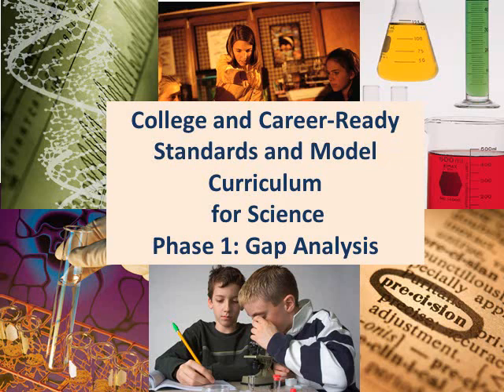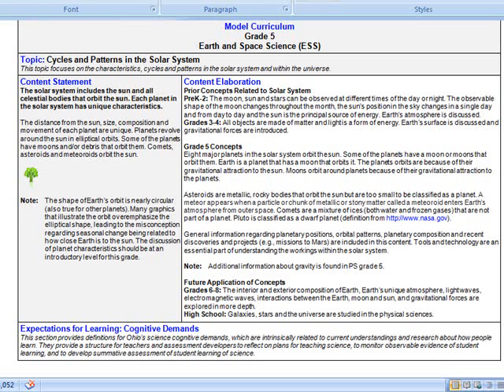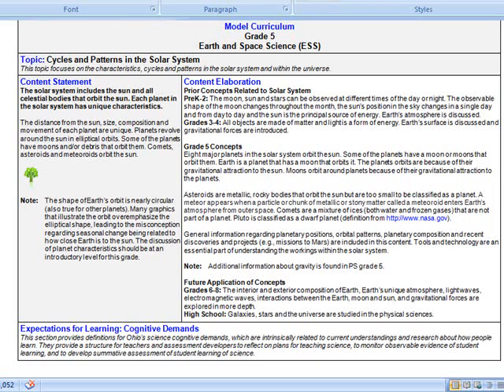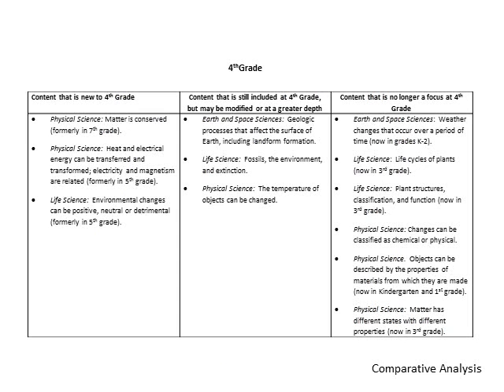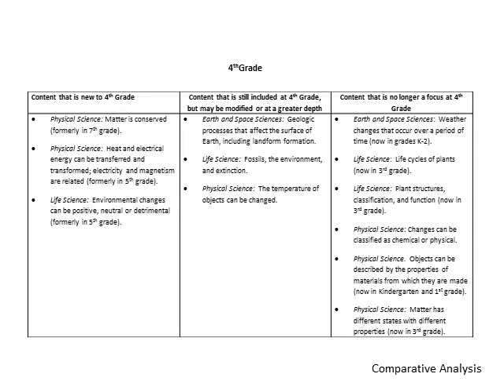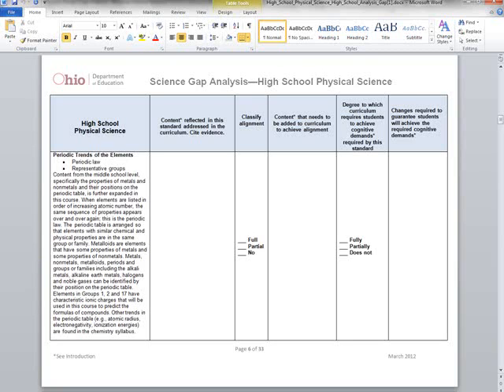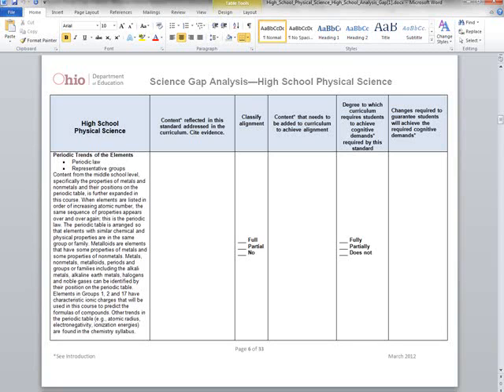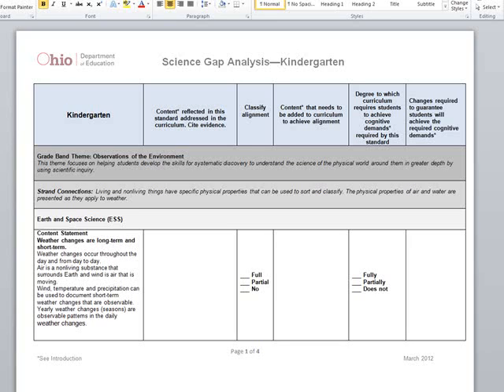ODE Revised Science Content Standards - Phase One - Gap Analysis